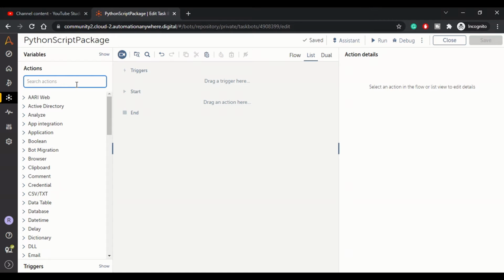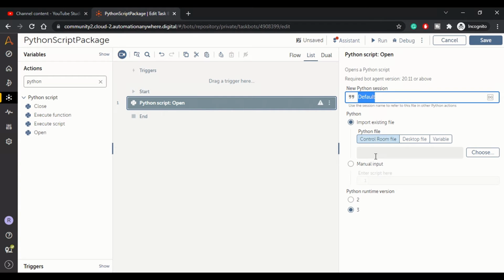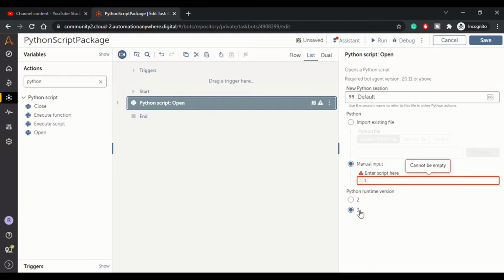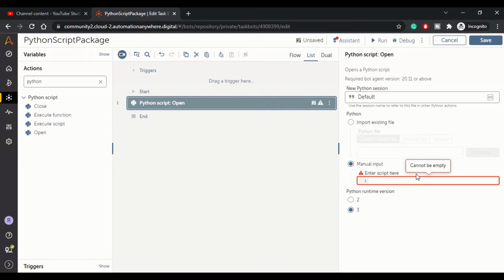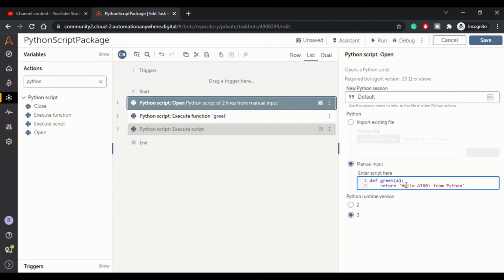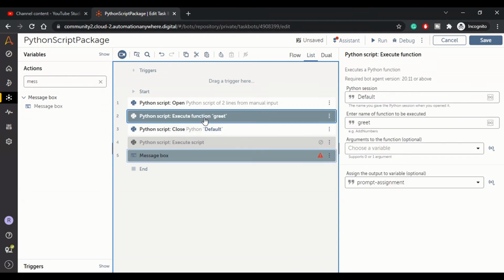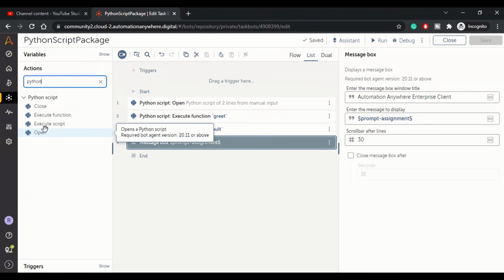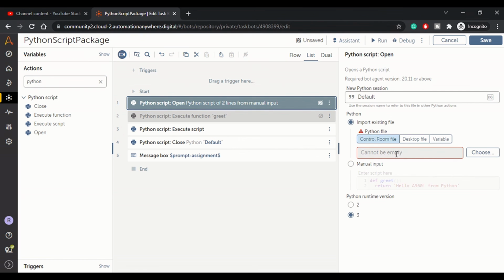How to write python code in A360? Python Script Package in A360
In this video, we will learn how to write or execute python code in A360 | Python Script Package in A360 🤖